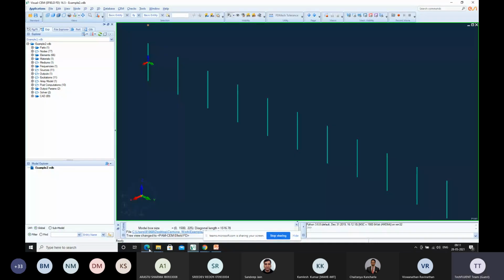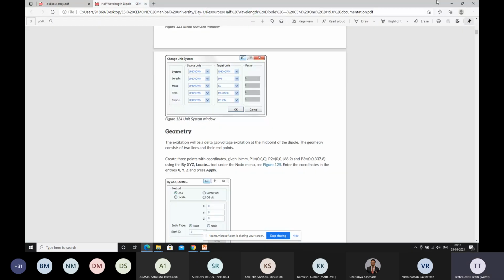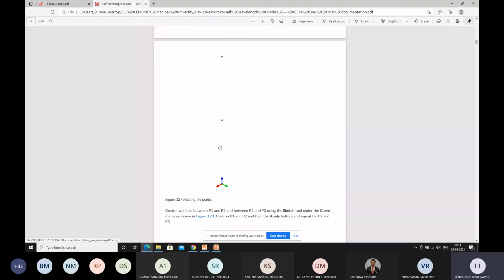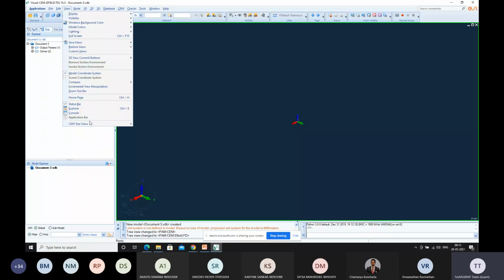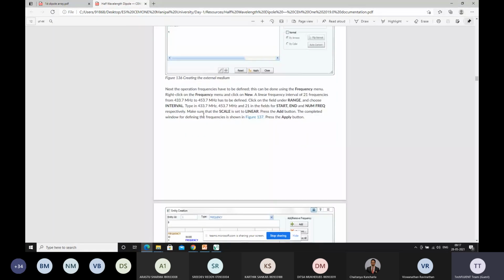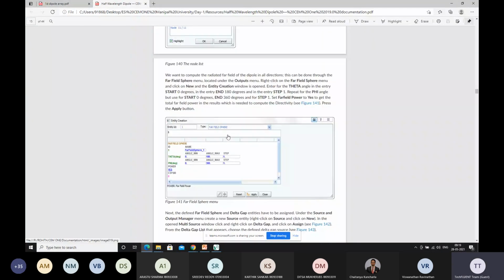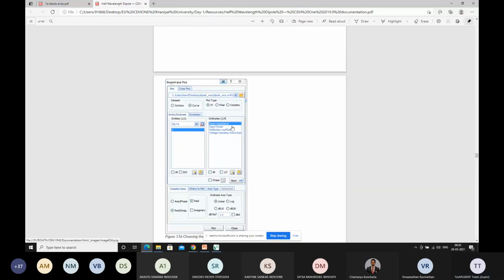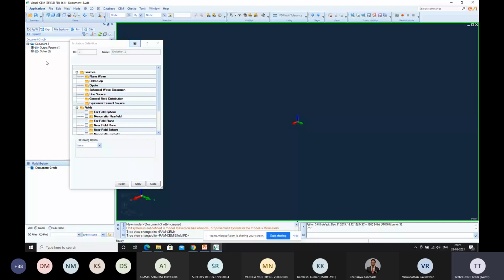Antenna Design 10 Half Wavelength Dipole ESI CEM ONE SOLUTION ANTENNA DESIGN AND ANALYSIS using CEM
Antenna Design 10 Half Wavelength Dipole -ESI CEM ONE SOLUTION ANTENNA DESIGN AND ANALYSIS using CEM One Solution-Kamlesh K